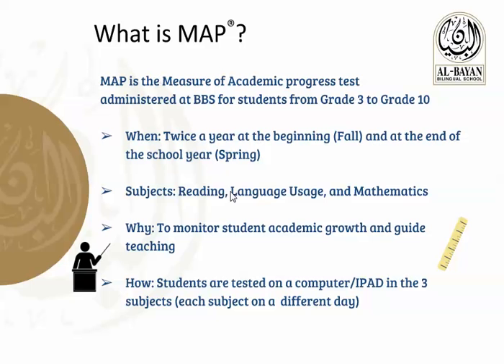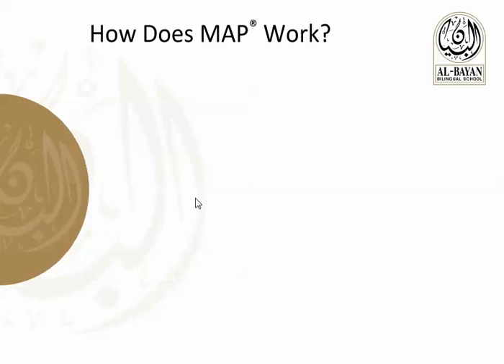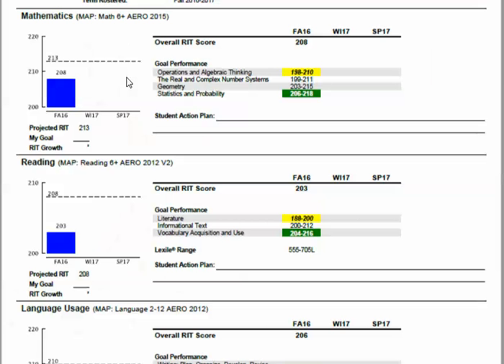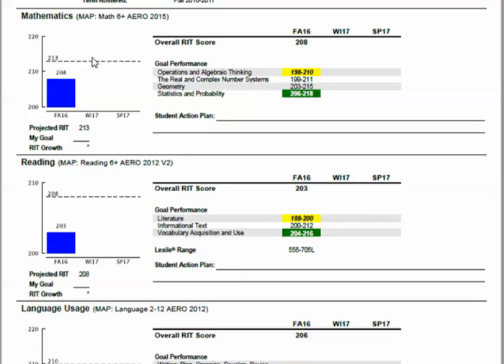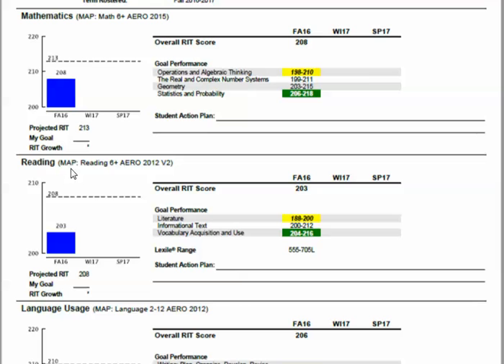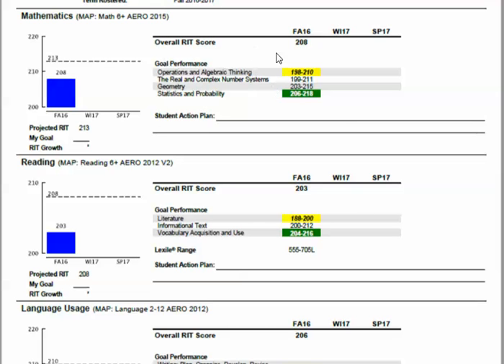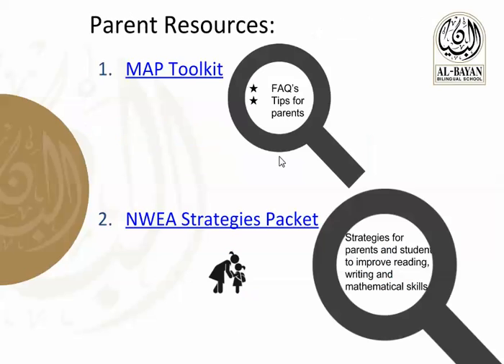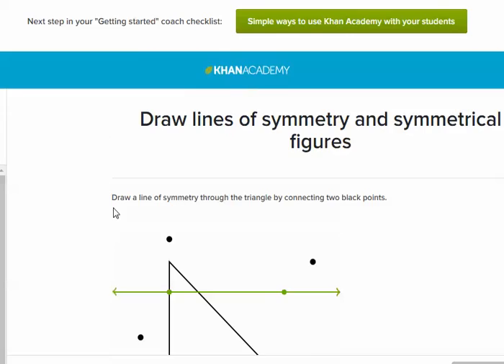BBS MAP Student Goal Setting Tutorial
الرجاء الضغط على CC للترجمة باللغة العربية

Welcome to the BBS MAP Student Goal Setting Tutorial. This tutorial will provide you with a brief introduction about MAP and will show you how to read the MAP student goal setting sheet.

MAP is the Measure of Academic Progress test administered at BBS for students from Grade 3 to Grade 10. We administer this test twice a year, once at the beginning of the school year in Fall and once at the end of the school year in Spring. The subjects tested are Reading, Language Usage and Math. The purpose of this test is to monitor student academic growth and guide teaching. Students are tested on a computer/IPAD in the 3 subjects, however, each subject is tested on a different day

So how does MAP work: MAP tests are adaptive, meaning the test will adjust based on how the student answers. This challenges every student. As the student responds correctly or incorrectly, the test items adjust in difficulty. If an answer is correct, the next question is harder. If an answer is incorrect, the next question is easier. In this way, the teachers learn exactly where each student currently performs.

Moving on to Reading the Students Goal Setting sheet
The Student Goal Setting sheet received with the report card shows you your child’s MAP test history and growth projections in the 3 subjects tested. I will now walk you through the different parts of this sheet. In the bar graph on the left, the blue bar shows your child’s Fall MAP score in a unit called RIT points. RIT is the scale used to measure students’ progress. It is an equal interval scale much like feet and inches on a yardstick. This measurement allows us to chart students’ academic growth from term to term and year to year

The dotted line shows the projected RIT for the next testing event in Spring. This also shows under the bar graph. The projected RIT is calculated using Growth norms data. Growth norms provide estimates of growth across all grades. For more information on this, please check the NWEA website for 2015 Norms.

Underneath the bar graph, My goal is usually filled by the student before the test with guidance from the counselors and the teacher and it represents the student’s individual goal in this particular subject. The purpose of this exercise is to allow students to take ownership of set goals and to participate in setting an action plan to achieve these goals.

The RIT growth shows the student’s RIT point growth from Fall to Spring, this will only appear in the Spring report.

The table on the right of the bar graph shows a breakdown of the student’s score the areas of each subject. It also highlights areas of strengths and possible concern. Areas highlighted in Green (or grey on a grey scale printout) represents an area of strength whereas an area which is highlighted in yellow (or italic font on a greyscale printout) is an area of possible concern.

As parents, you may use this sheet as a reference to look at your child’s growth from term to term. You may also use this sheet to support your child in the areas shown as possible concern work on strategies/resources as advised by the teacher.  More resources are found on the BBS website under Measures of Academic Progress and Parent Resources. Additionally, you may ask your child’s teacher for grade-specific resources in English and Math. An example of a MAP-aligned Math resource is MAP to Khan academy. This resource correlates MAP RIT scores to specify math skills on Khan Academy. By clicking on a certain math skill under the corresponding RIT range, the student is directed to a matching practice exercise on Khan Academy

Another resource for reading is NewsEla.com which includes current topic articles and questions about the article to promote reading comprehension skills.

Thank you for your time, we hope you found this tutorial useful